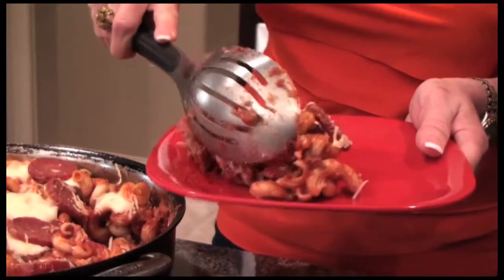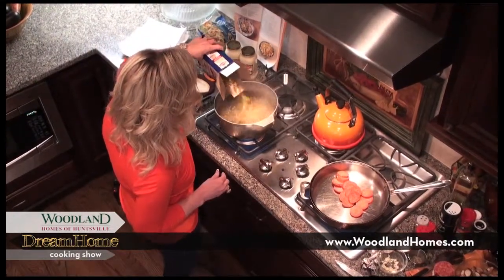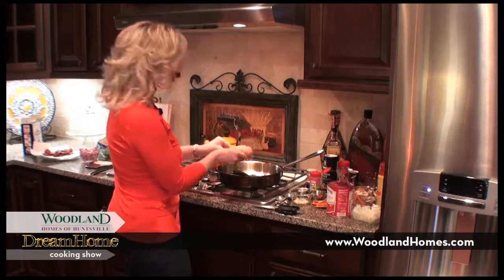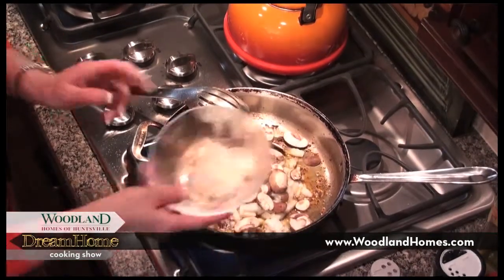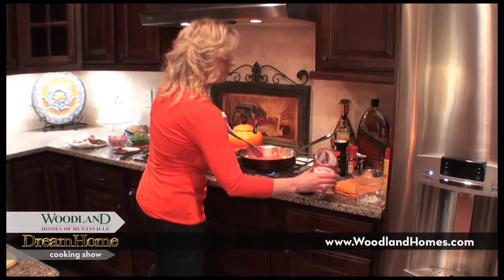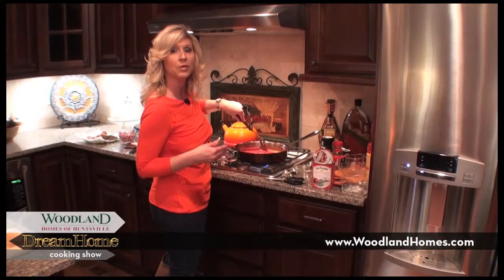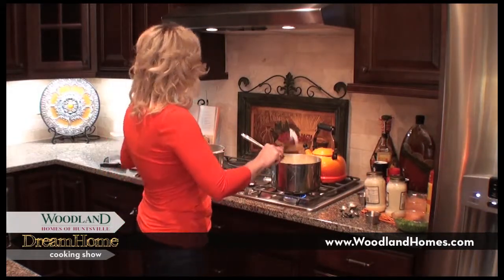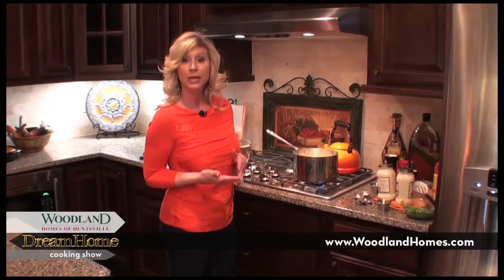14 DHCS Inspiration1